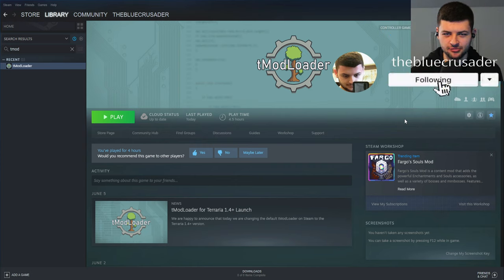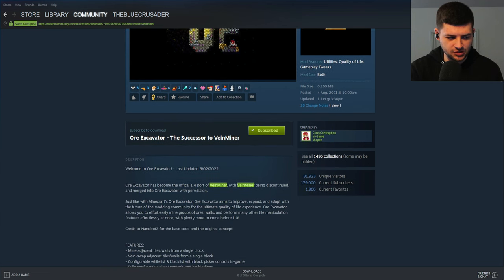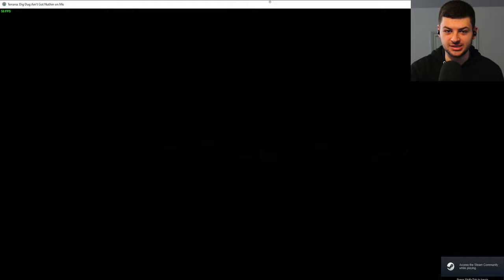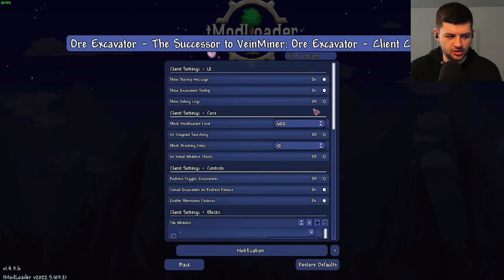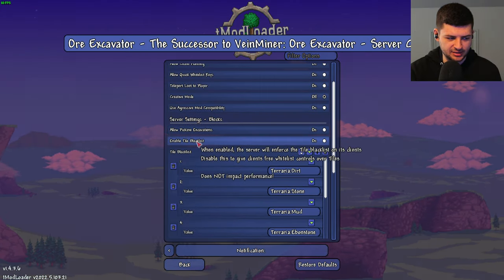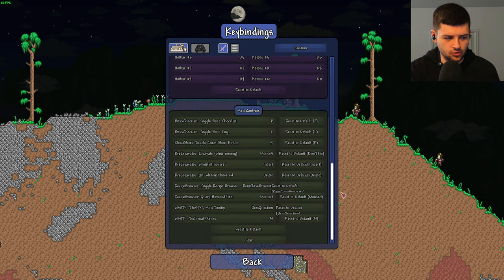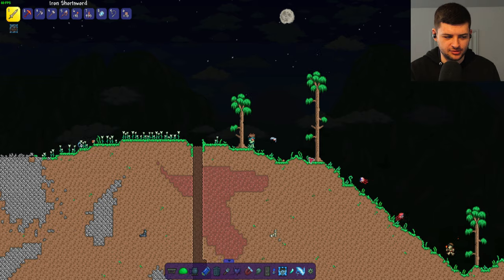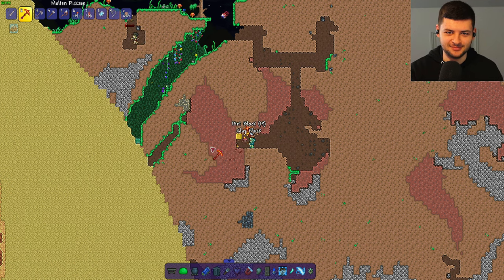Terraria: How To Use VeinMiner Mod Tutorial (Ore Excavator)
Terraria: How To Use VeinMiner Mod Tutorial (Ore Excavator) How to add Blocks to the Whitelist, how to set it up and fix it not working Terraria 1.4.

In this Terraria How to Use Veinminer Mod video by the blue crusader mods (thebluecrusader), I bring you a modded Terraria tutorial, a Terraria guide on VeinMiner how to use it for modded Terraria 1.4, one of the Terraria Mods you should have for your Terraria Mods 2022 lineup. As one of the Terraria mods to play, make sure VeinMiner aka Ore Excavator, an Ore Excavation mod is in your Terraria Mods 1.4 list. If you have the problem of VeinMiner Terraria not working correctly for you, watch this video.